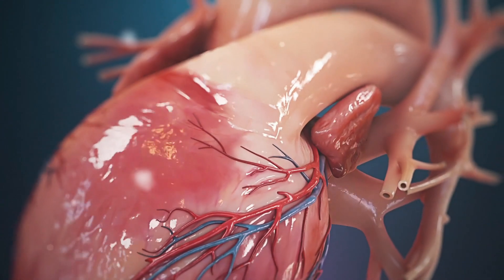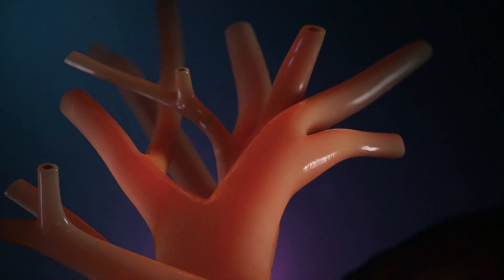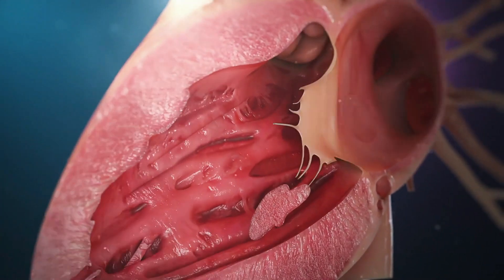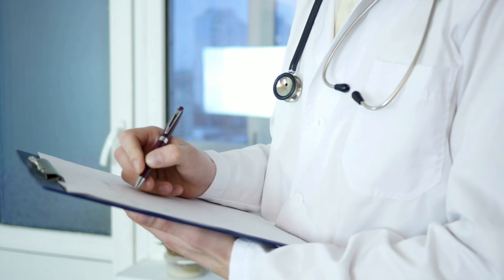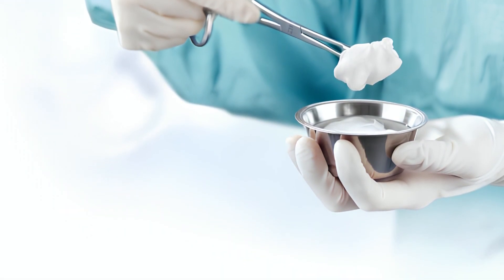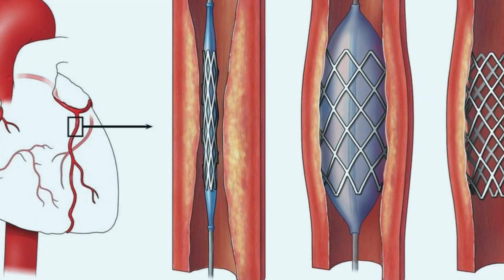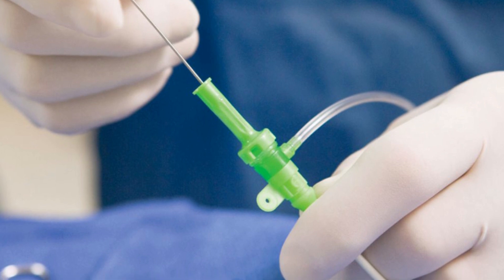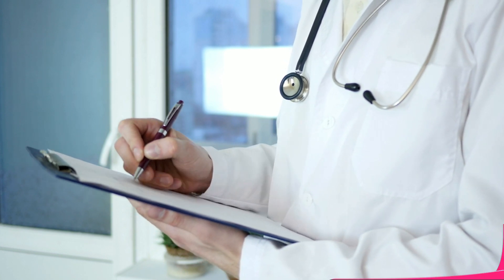Everything You Need To Know About Cardiac Catheterization!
In this video, we will explain everything related to cardiac catheterization in terms of benefits, indications, hazards, preparation and technique.